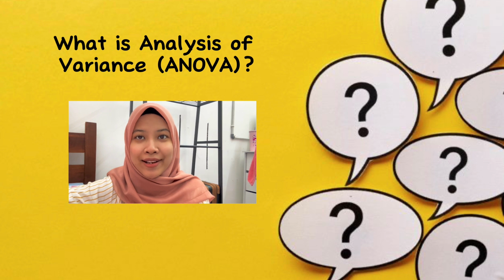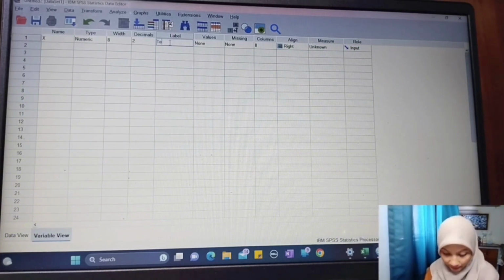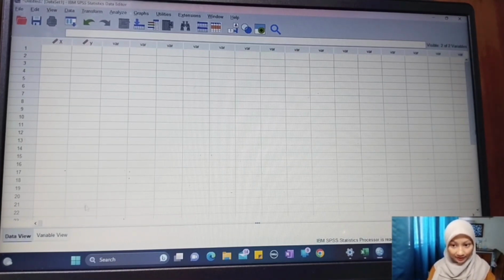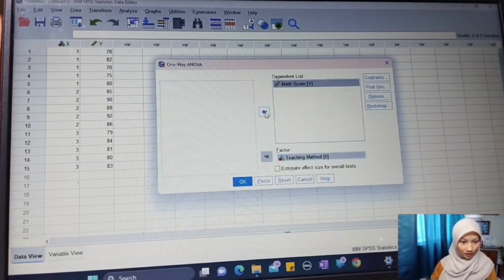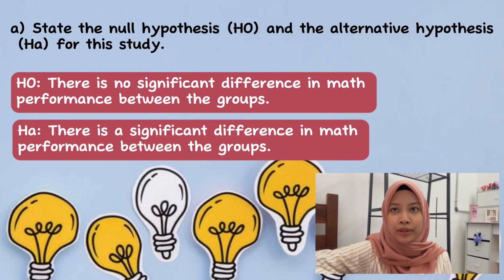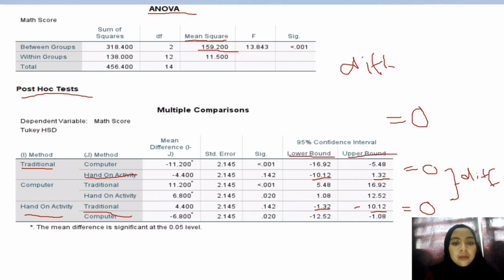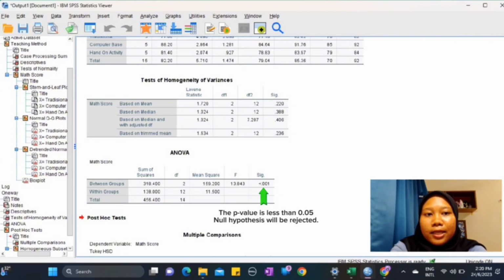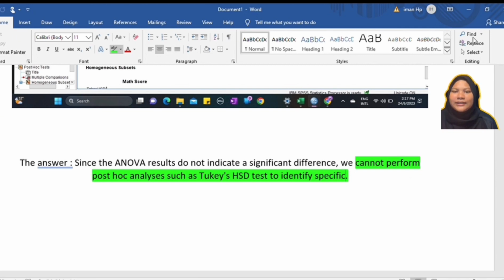MSS21903 BUSINESS STATISTICS: HOW TO PERFORM ANOVA USING SPSS (with explanation)